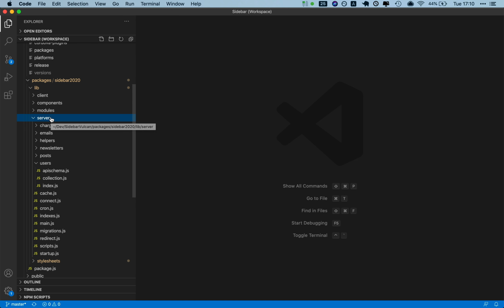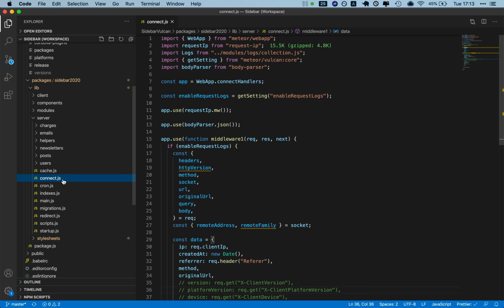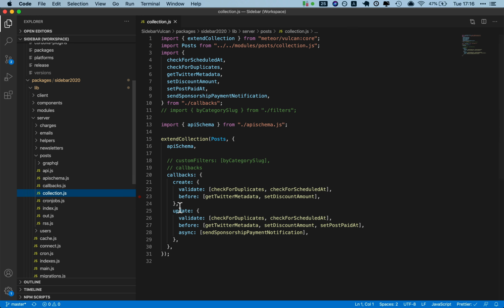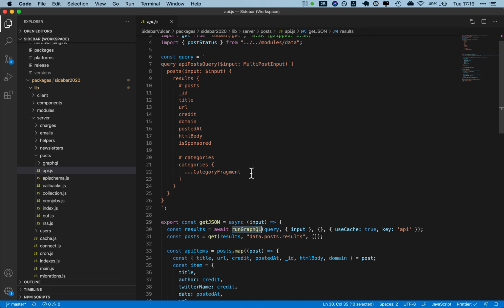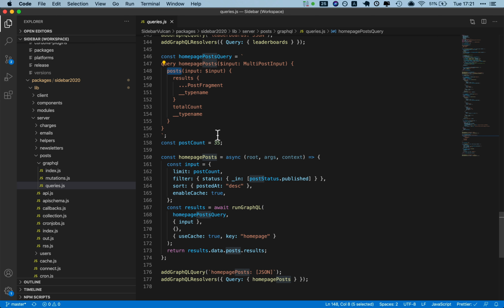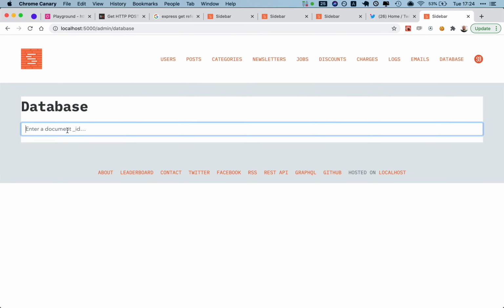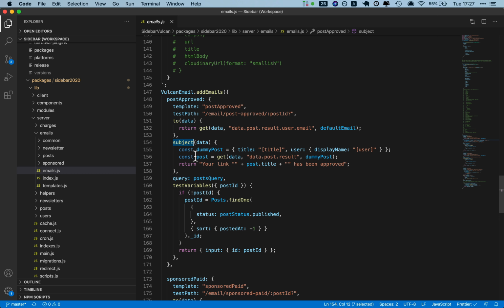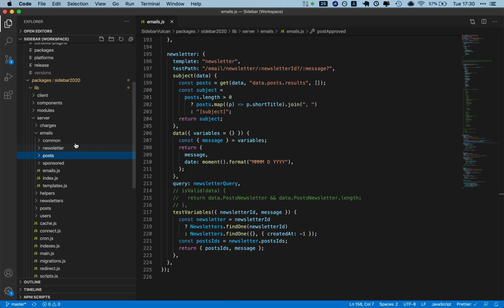SidebarVulcan Part 3: Server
An overview of the Sidebar Vulcan.js codebase's /server directory.